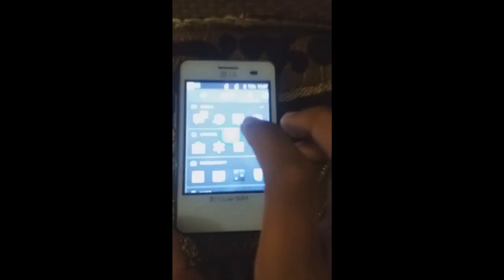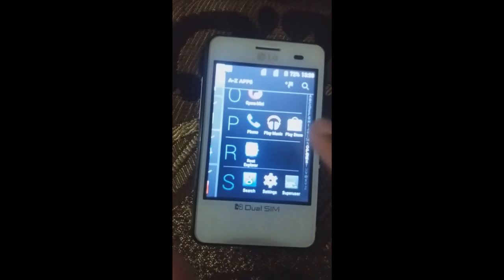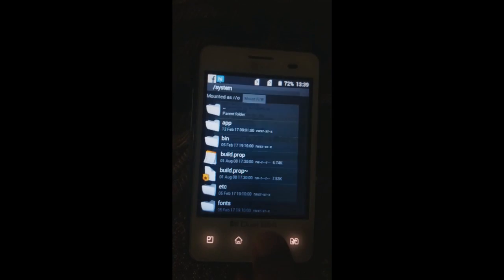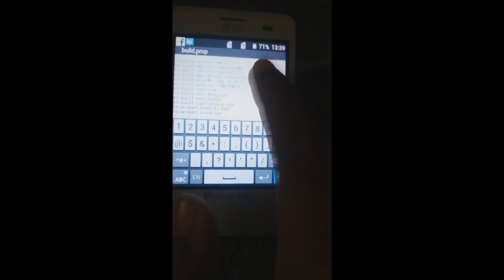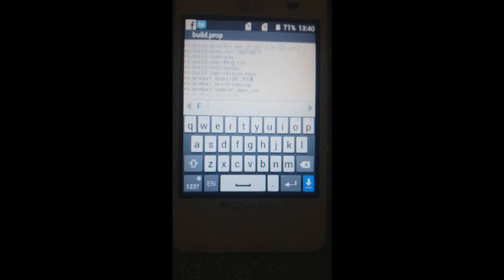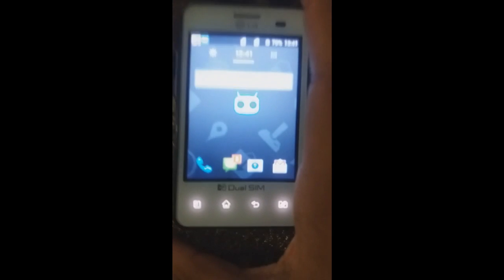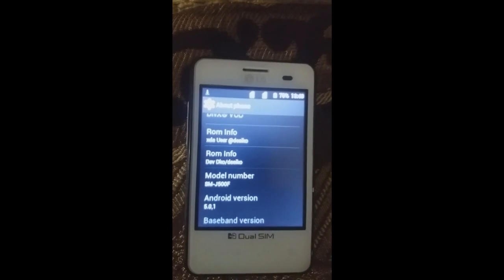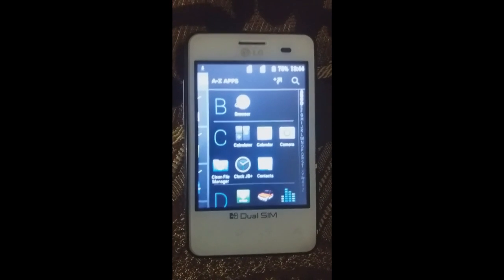Edit BUILD.PROP File Of Your Android Device Without Any APP&Root!!!!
The “build.prop” file is a system file that contains build properties and settings. Some of the contents are specific to your device or your device's manufacturer, others vary by version of the operating system, but some are generic to all devices running the same version of Android as you are

App Used - RootEXplorer

All NCS Used
Background Audio- Alan Walker Faded Instrumental (NonCopyright Soundtrack)